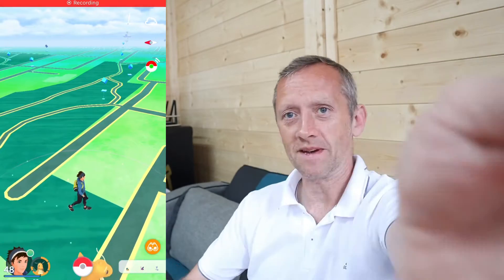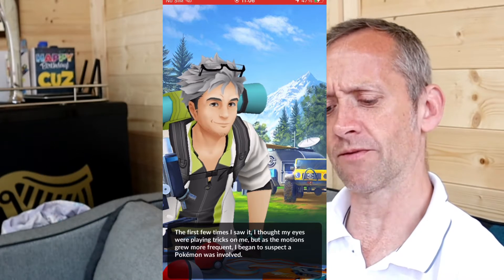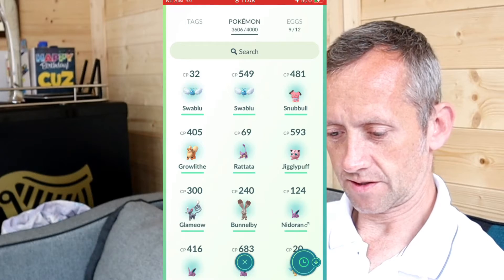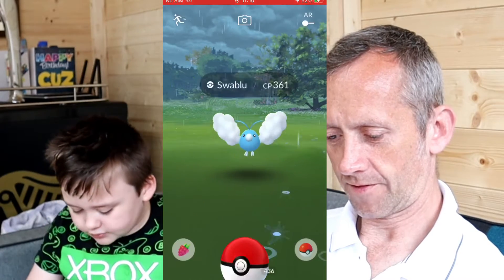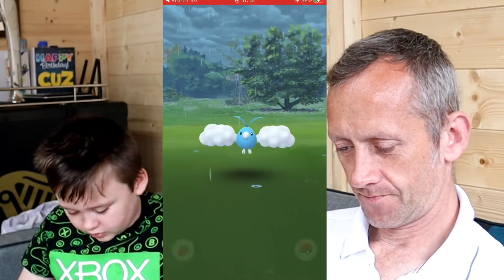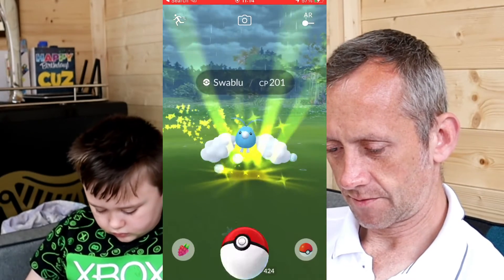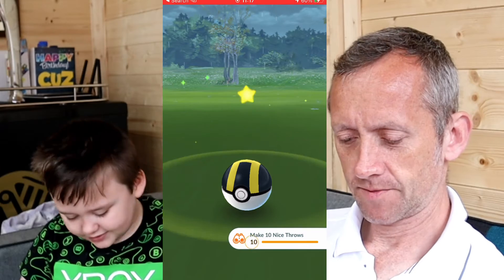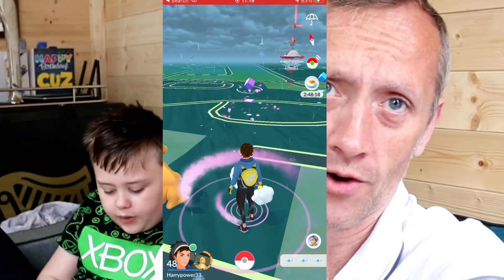COTTON-WINGED BIRD RESEARCH PART 1 SWABLU COMMUNITY DAY POKÉMON GO